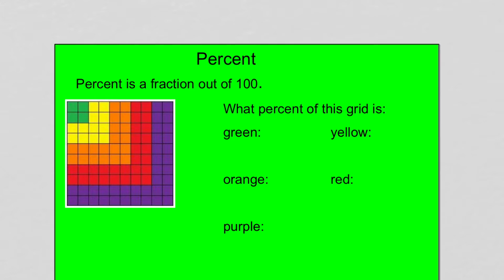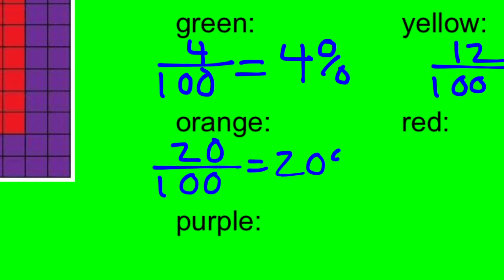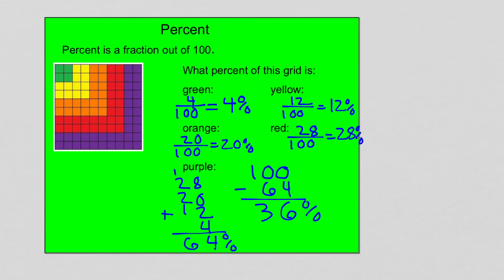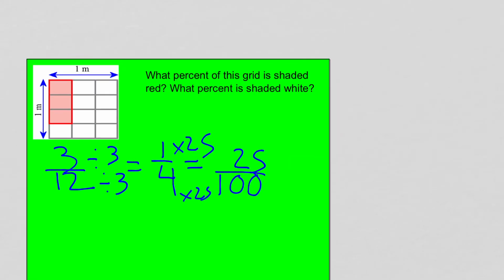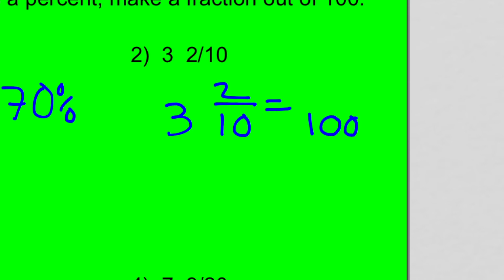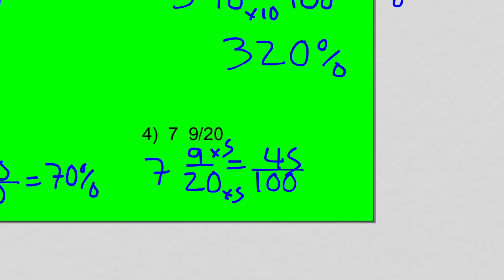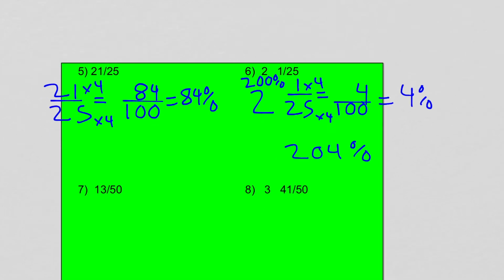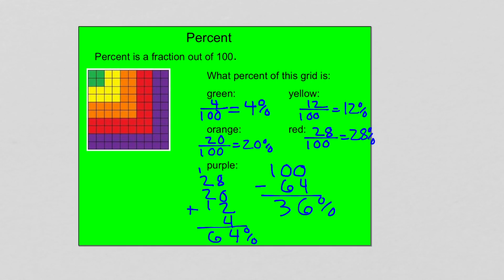Grade 7 Fractions and Decimals as Percents 1